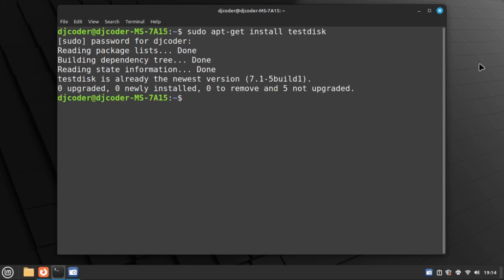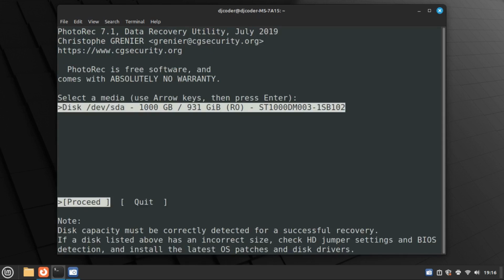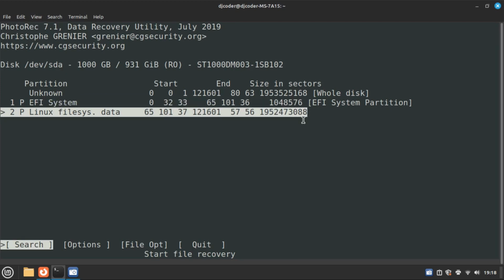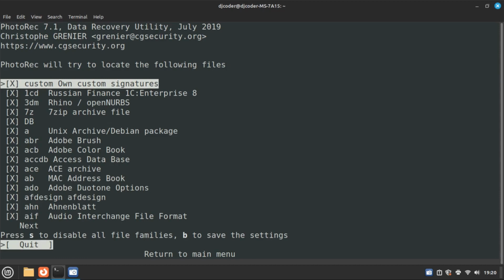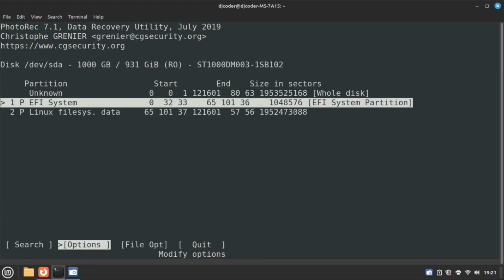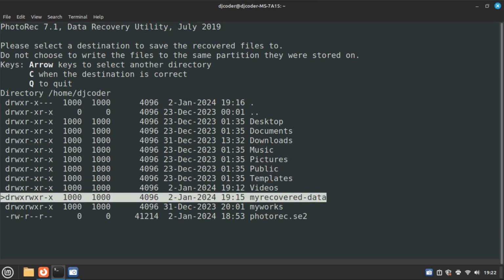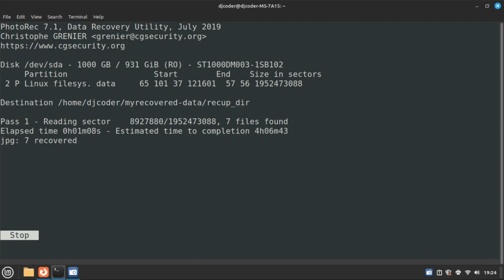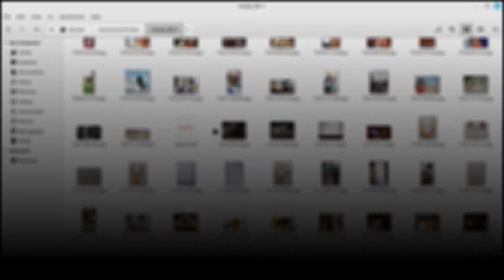How to recover permanently deleted files from mobile phone and laptop